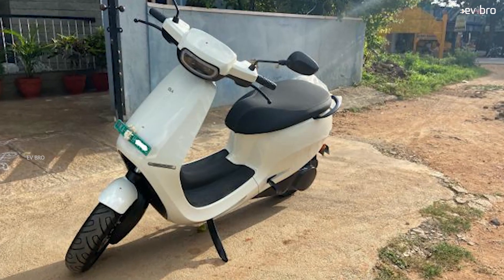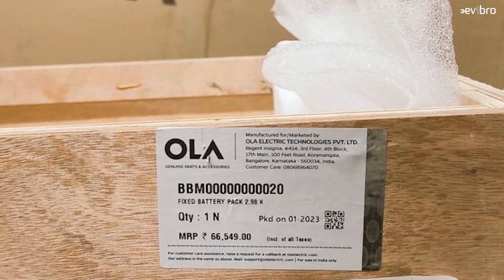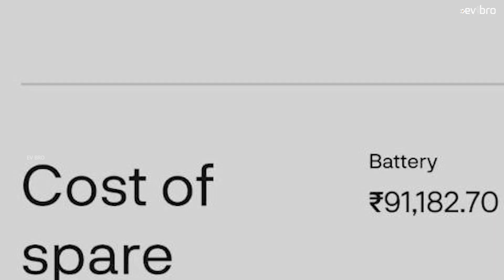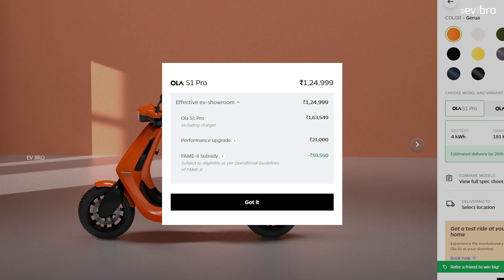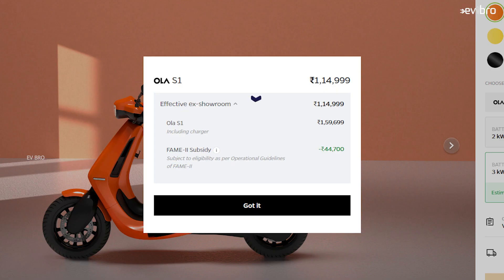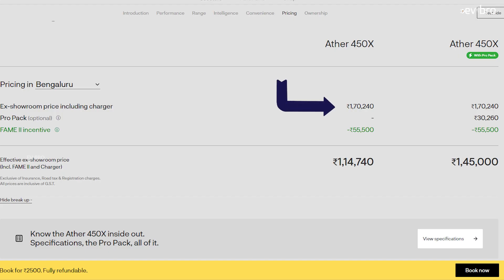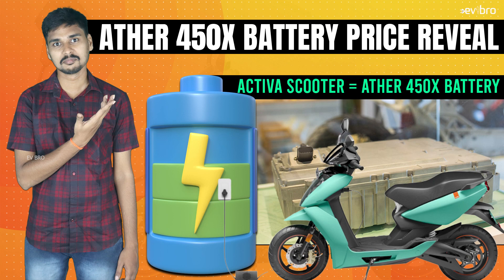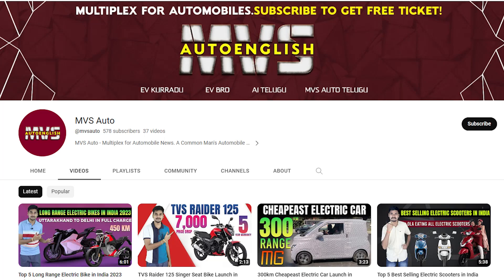Ather 450x vs Ola S1 Pro Electric Scooter Battery Price| EV Bro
Ather 450x vs Ola S1 Pro electric scooter comparison.
Ola S1 Pro vs Ather 450x Battery Price Comparison.

0:00 Ola S1 Pro vs Ather 450x BATTERY PRICE
0:40 Ola S1 Electric scooter Battery Price
1:40 Ather 450x Battery Price
2:40 Ola S1 Pro battery price with subsidy
3:20 Ather 450x battery price with subsidy
4:00 Ola S1 Pro battery price without subsidy
5:40 Ather 450x Pro pack battery price without subsidy
7:00 ATHER 450X vs Ola S1 Pro electric scooter comparison